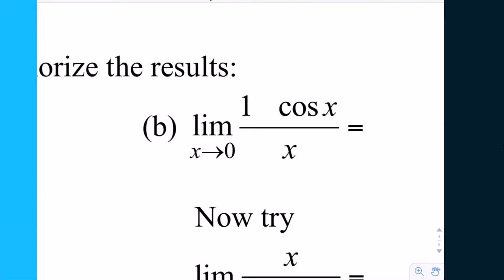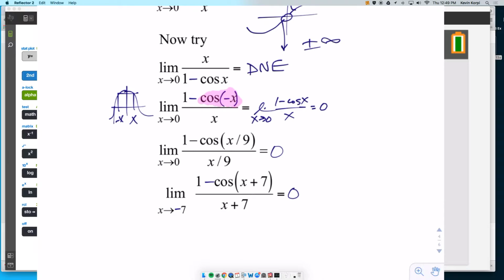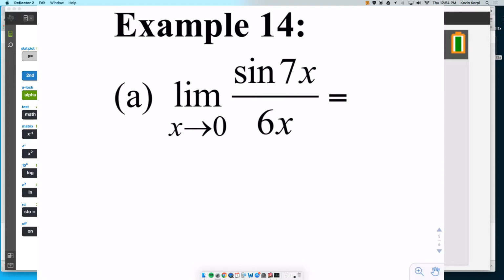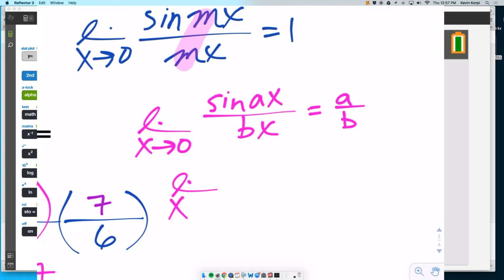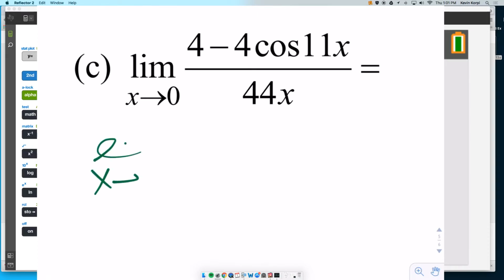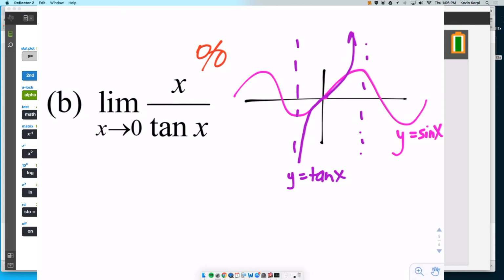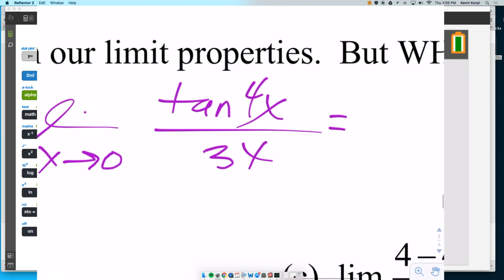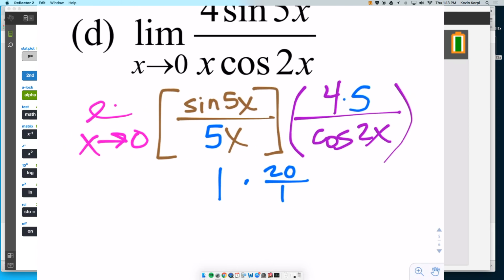AP Cal 1.4 Ex 13b-15d